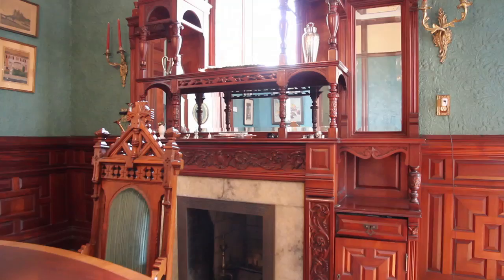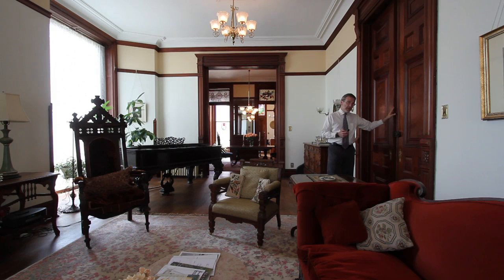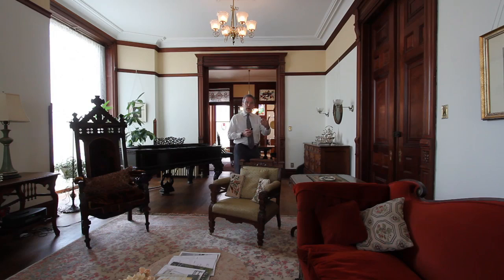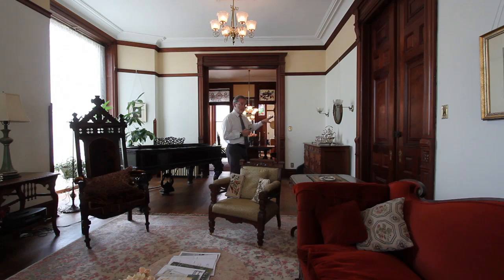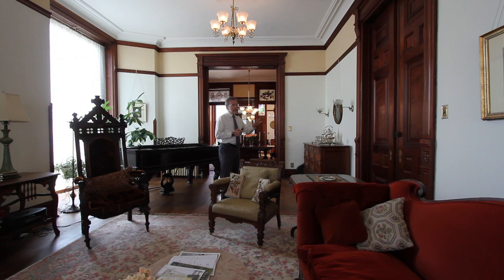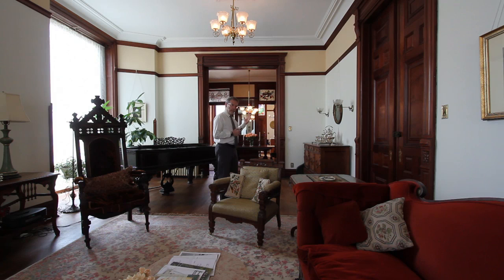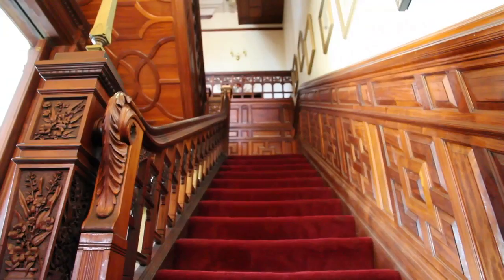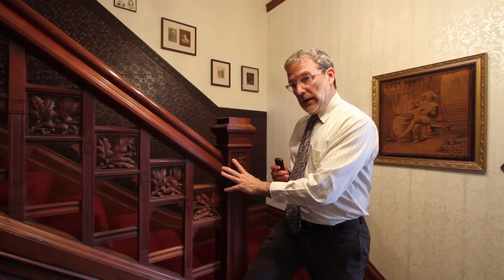Deal Estate: The Benjamin Ferguson Mansion Is Filled with Wood and Beauty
An impressive Second Empire-style mansion on Jackson Boulevard is up for sale. Chicago magazine's Dennis Rodkin shows you around.